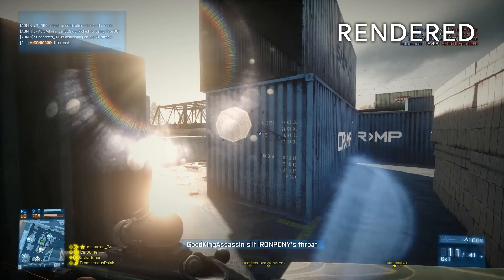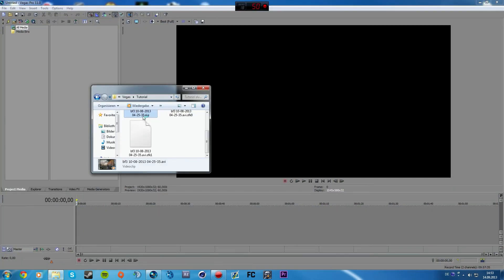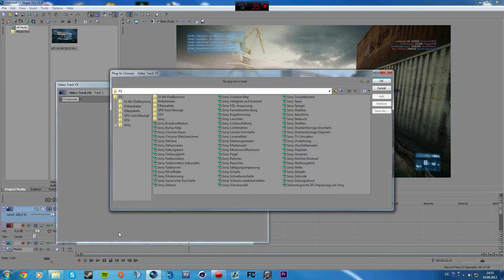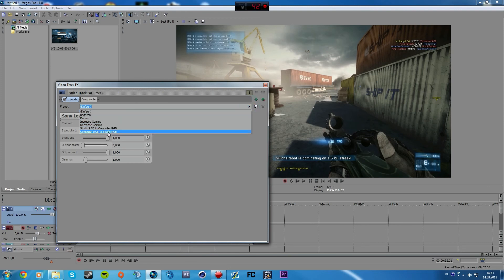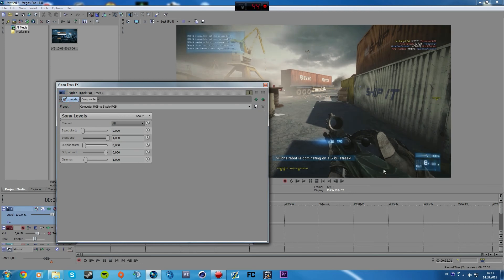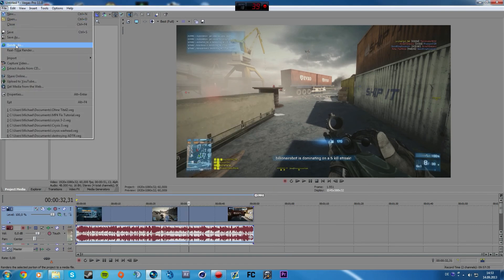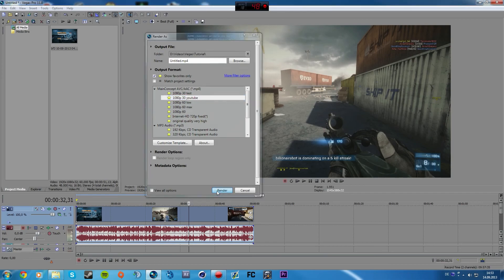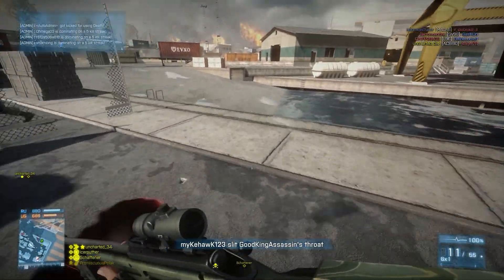Sony Vegas Colorfix Tutorial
Hi, here's a quick Tutorial on a how to fix Colors when rendering from avi or wmv to mp4 in Sony Vegas.

Note: This Tutorial does not apply when you render a mp4-clip to mp4, since those use the same colorspace.

You also need to apply Levels if you are rendering from mp4 to wmv. However select the Option [Studio RGB to Computer RGB] instead of [Computer RGB to Studio RGB]

I hope this tutorial was helpfull for all of you who are using Sony Vegas.

Currently appling the final changes to my new montage. Might be up today or tomorrow depending on the time of the final render. I'm exspecting somewhere around 5 hours.